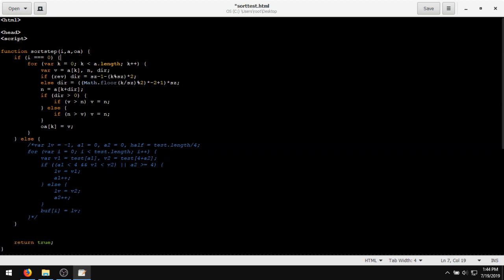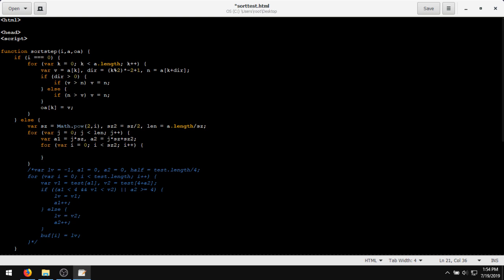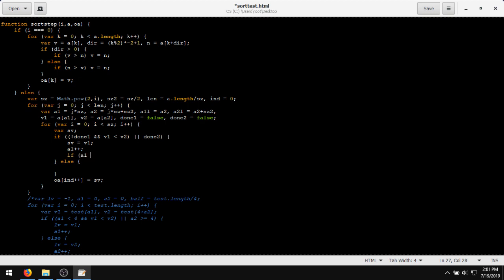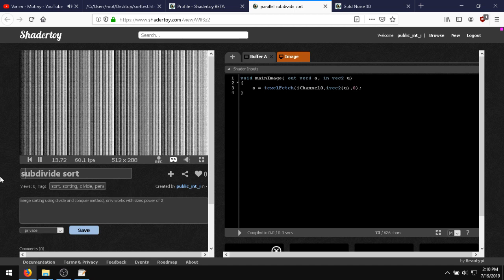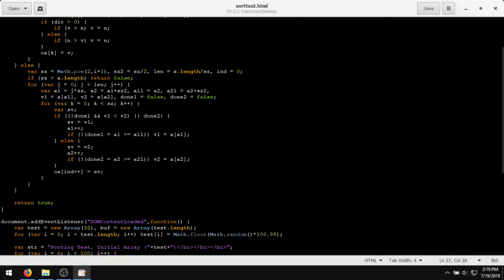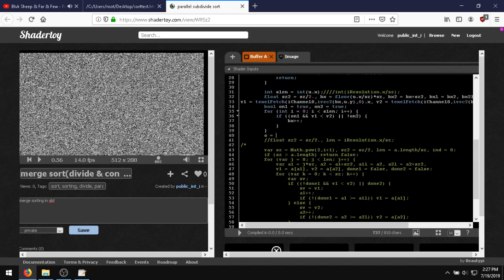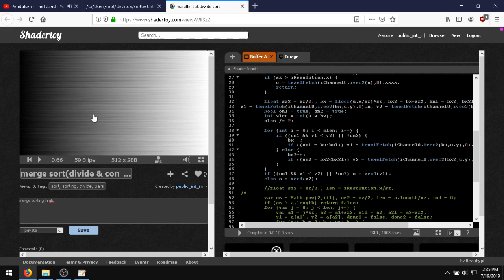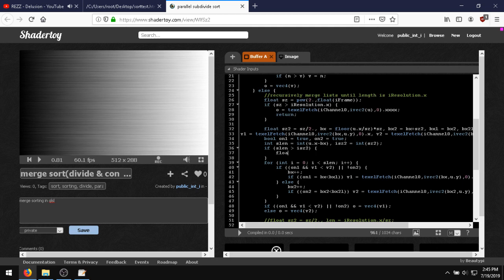Trying to code merge sort in GLSL (July 19th, 2019 Live Stream)